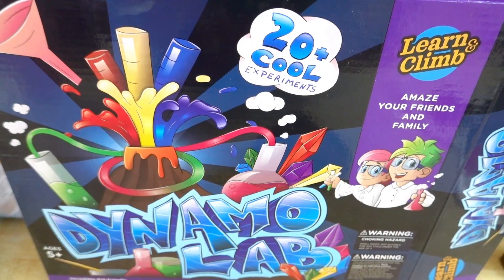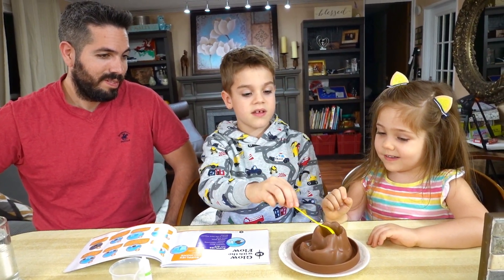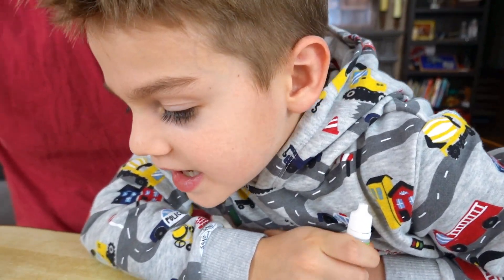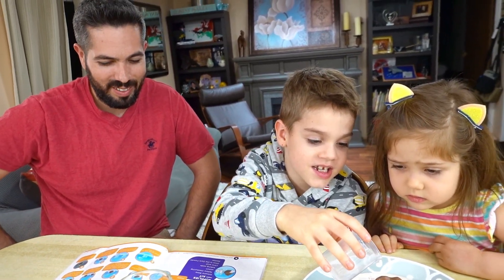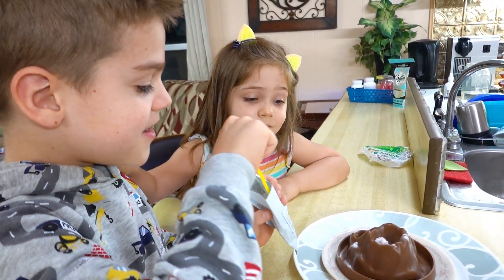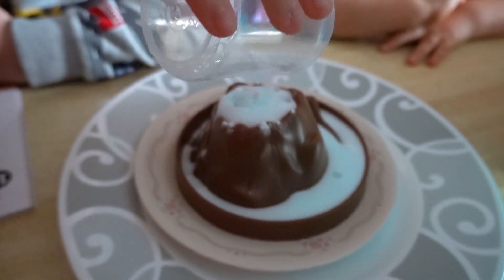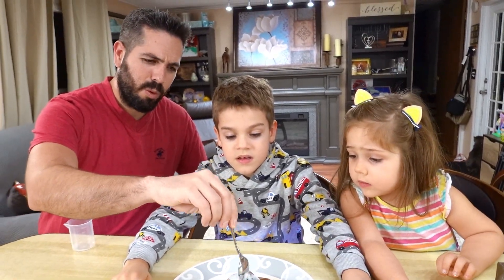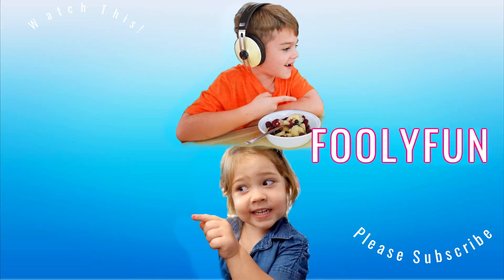Glow with the Flow Volcano Eruption Science Experiment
Science Experiments are a fun way to learn at home! Today we make a volcanic eruption with the Dynamo Lab kit! The project we are doing today is called Glow with the Flow because not only does it erupt like a volcano but it also glows in the dark! This is something you can do at home and make your own DIY volcano!